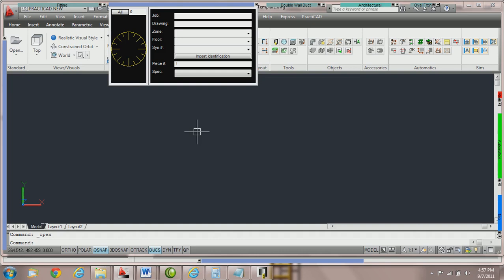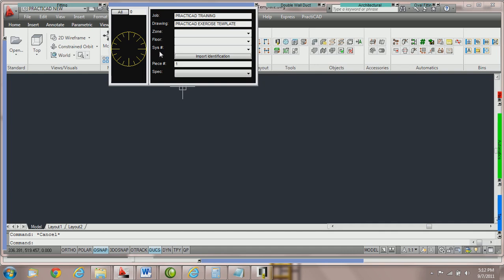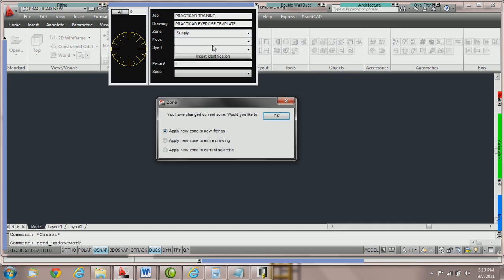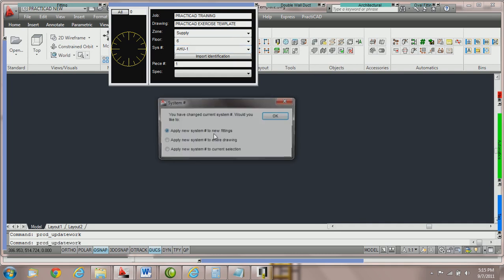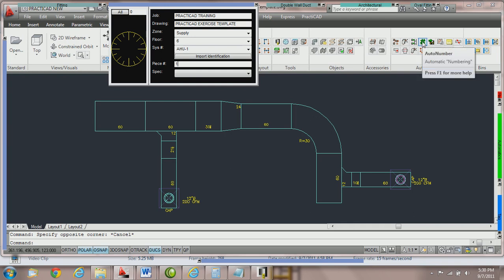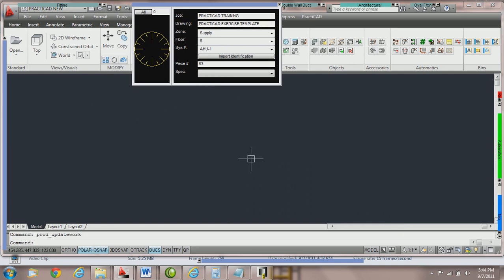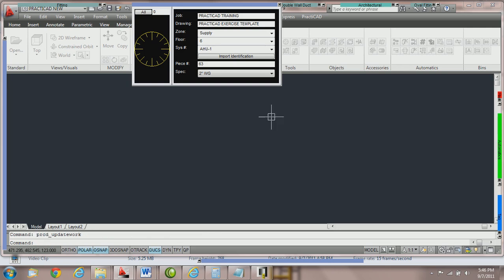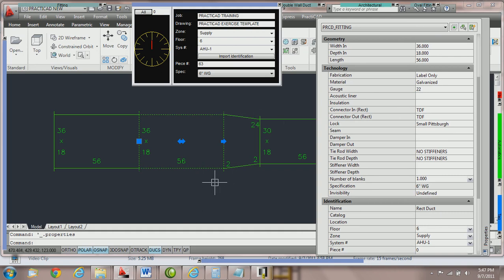PractiCAD - How to Use the Work Box - Full